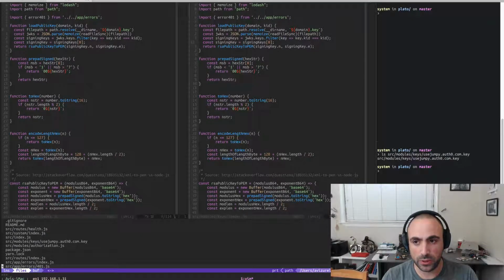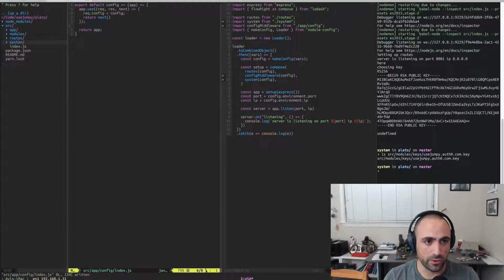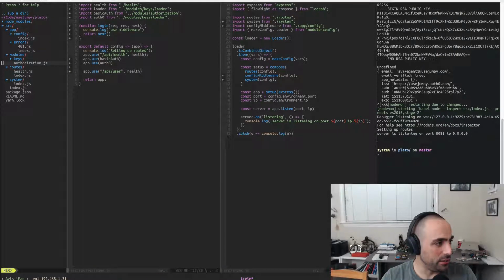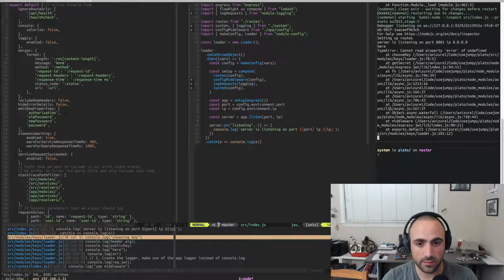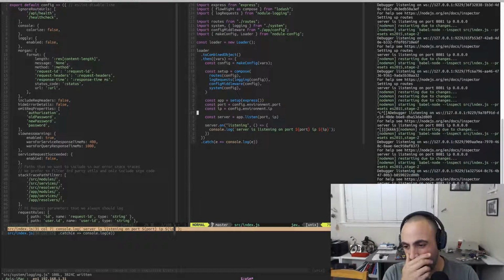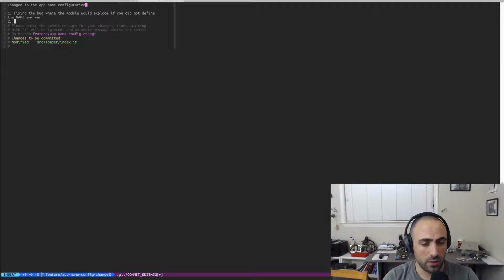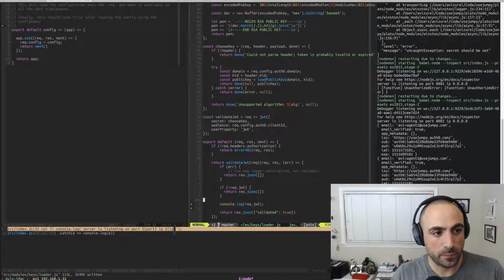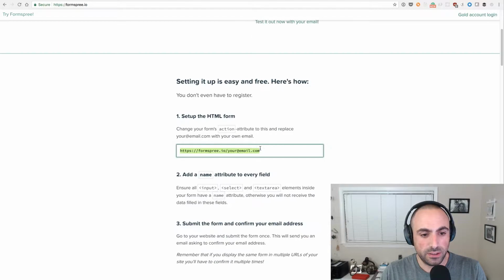Fullstack Network Live Stream